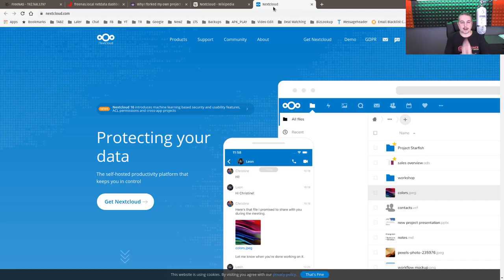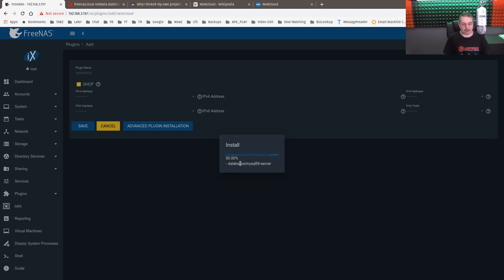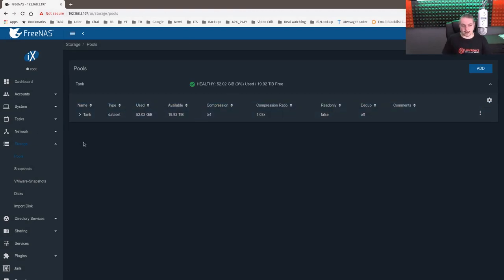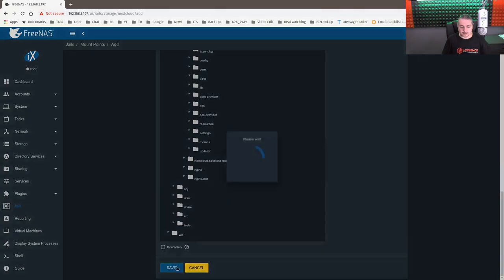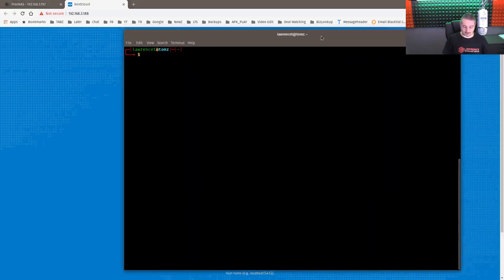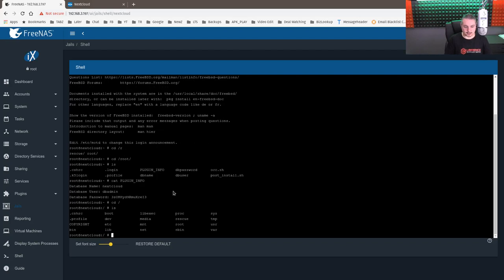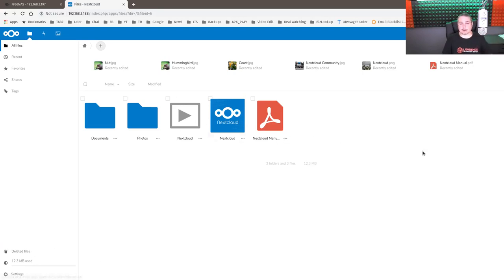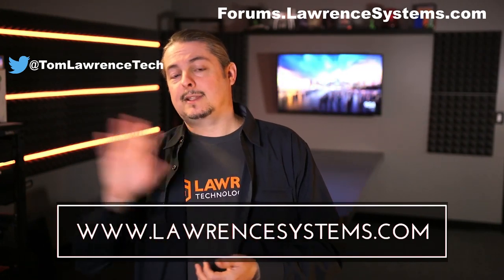How to Setup NextCloud on FreeNAS 11.2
Some history with the CEO of NextCloud
"Why I forked my own project and my own company"
Frank Karlitschek